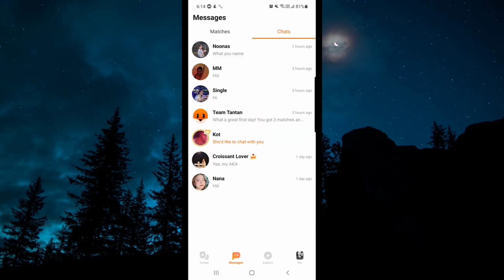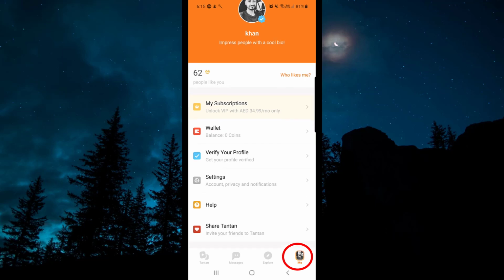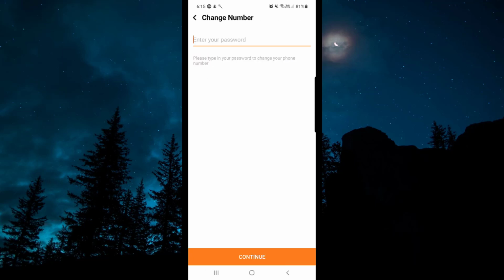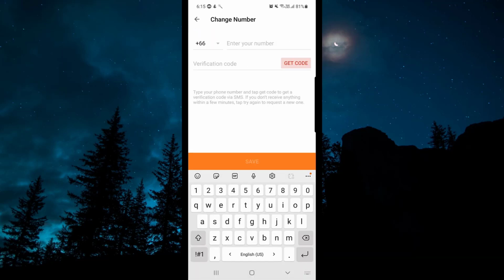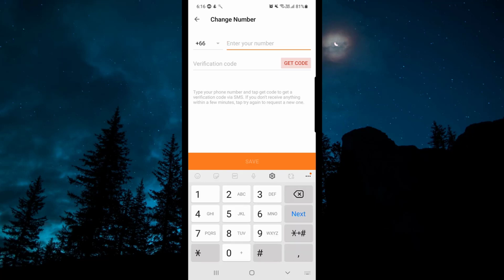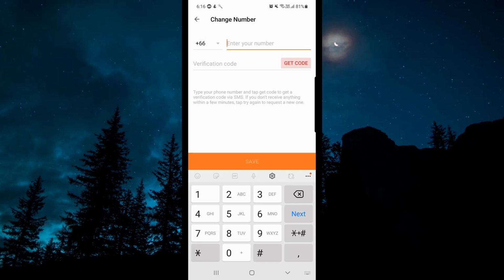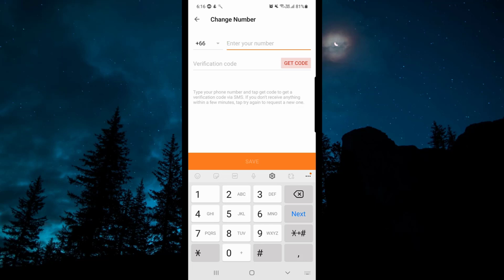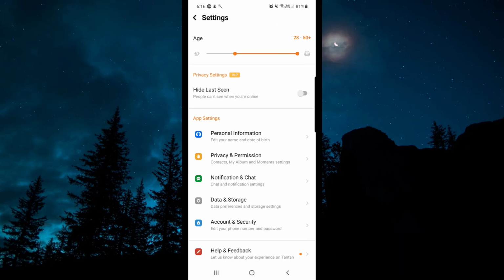How to Change Phone Number on TanTan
Tantan, in this tantan tutorial you will be learning how to change tantan phone number, so if you want to change your phone number in tantan then you should watch this video till the end

Video Cover::
Tantan app
tantan account
How to change Tantan phone number
How to change your Phone number on Tantan
How to change Mobile number on Tantan
Tantan tutorial